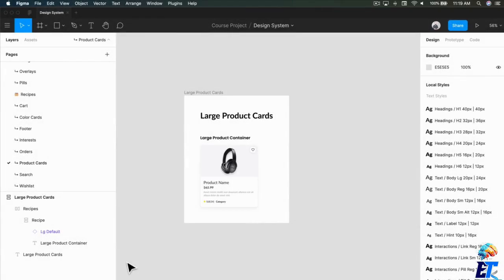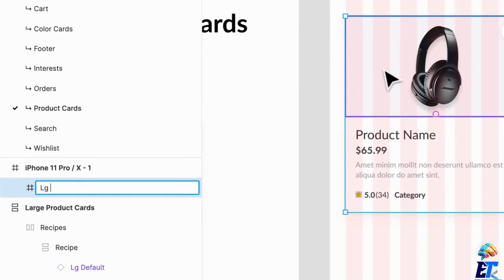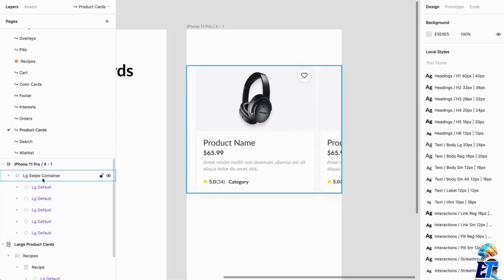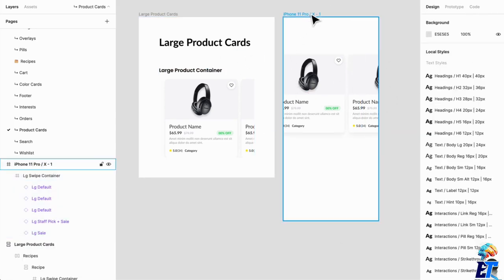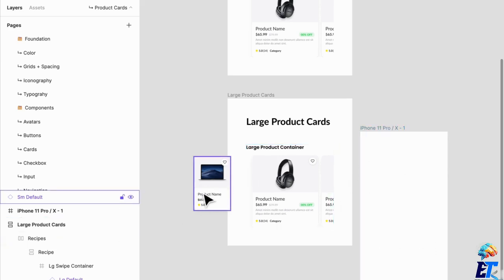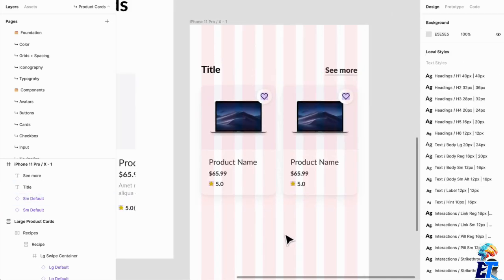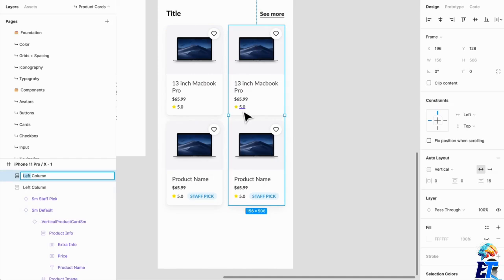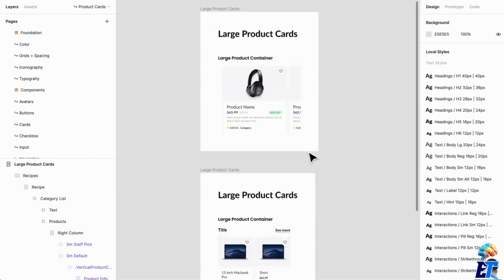How to Design Recipe Vertical Cards in Figma | UI Card Component Tutorial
I'll demonstrate how to create a recipe card in Figma in this video.